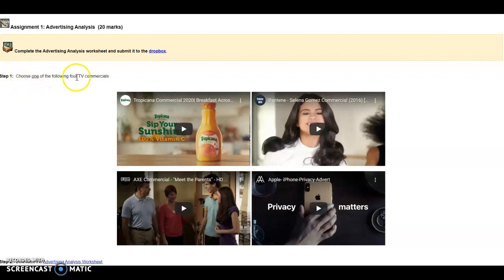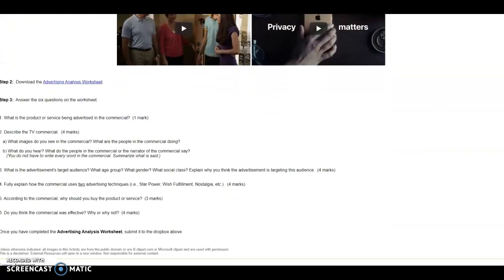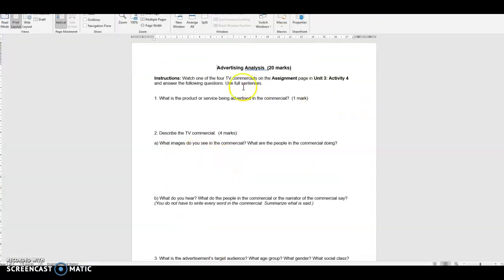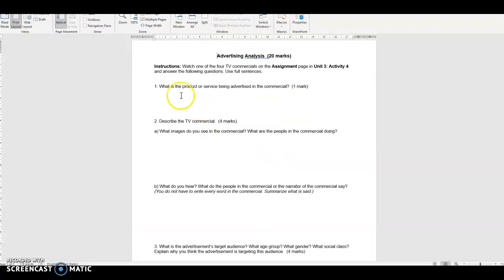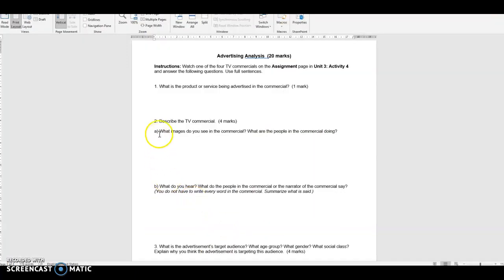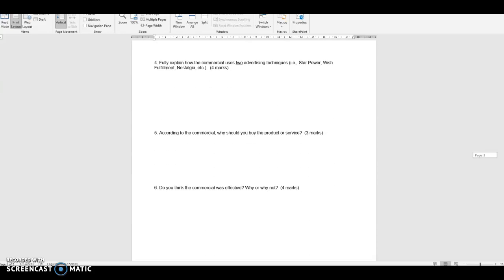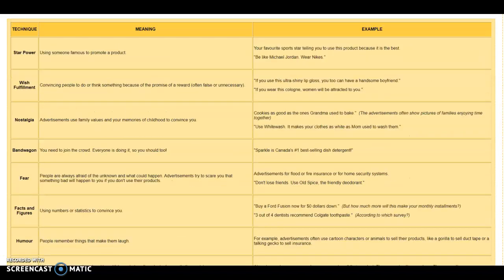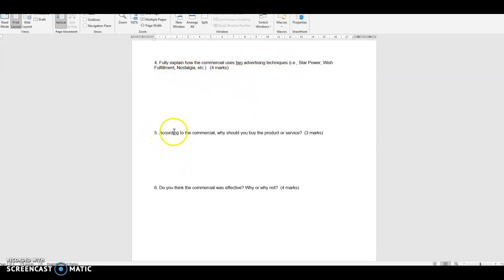ENG3E U3A3 Assignment